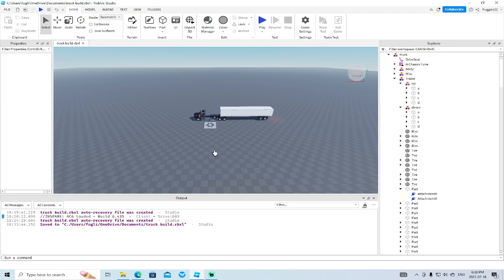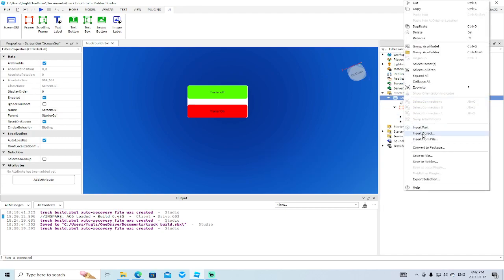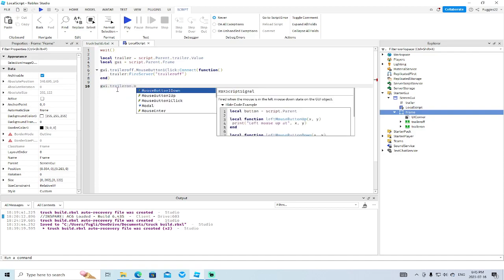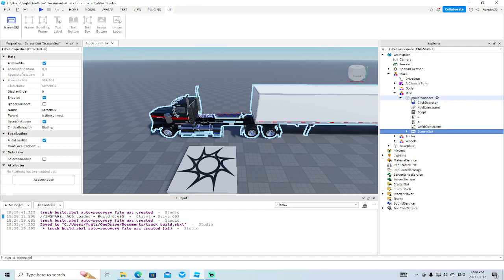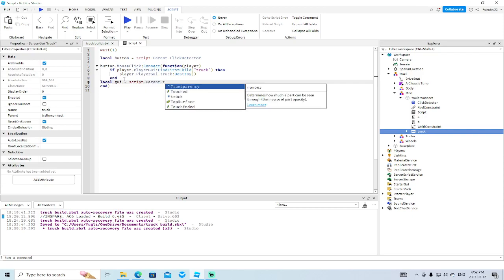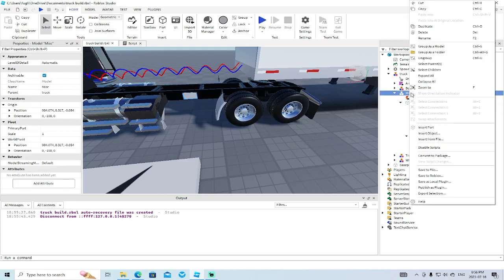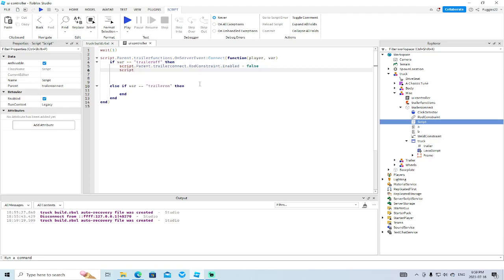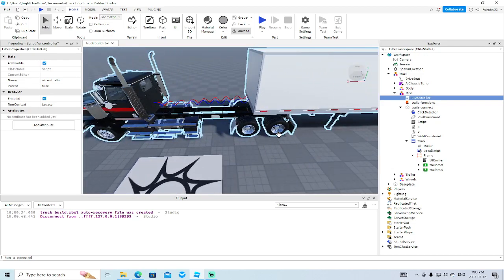Roblox Studio A Chassis part 3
In this video we make a UI and learn how to clone that ui to the player.  The ui gives us code so we can press a button and things happen on the truck